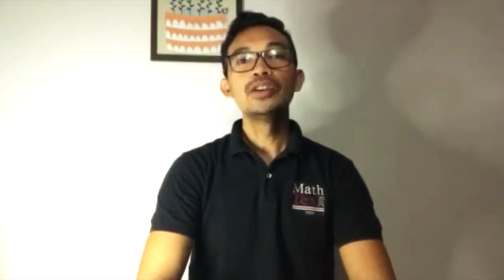WELCOME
Welcome bridgers to the Math 28 Bridging Program! This program is intended to supplement your skills in Math 28 covering Unit III and Unit IV. You will find the lecture videos in this channel, while assessments are uploaded in the UPLB MATH 28 BRIDGING PROGRAM Facebook group. We hope that this program helps you understand the remaining concepts not covered during the face-to-face discussions due to the COVID-19 pandemic. Stay Safe!